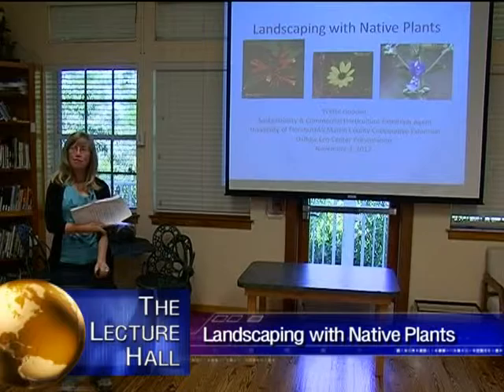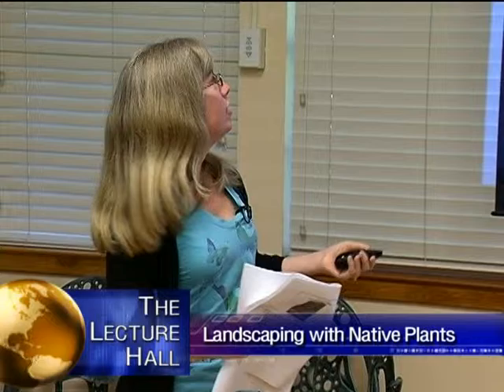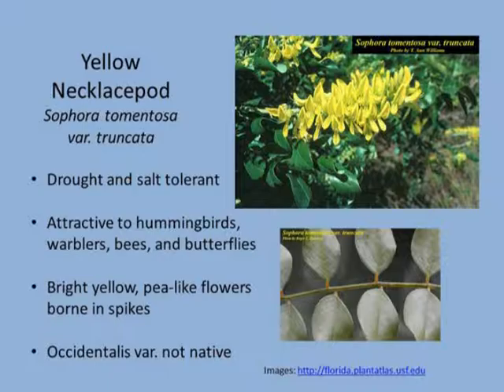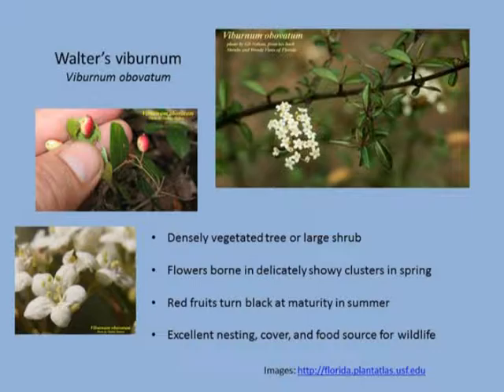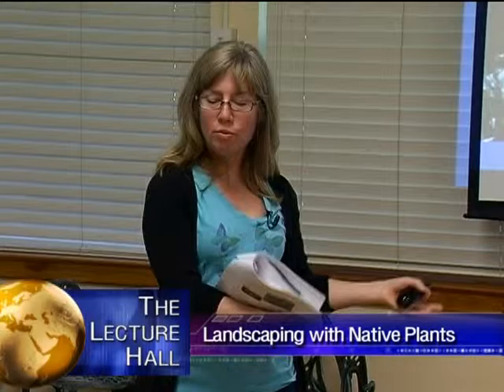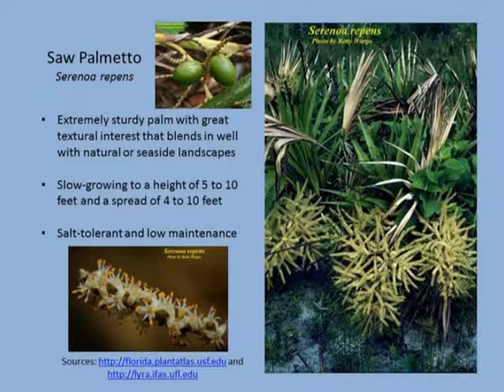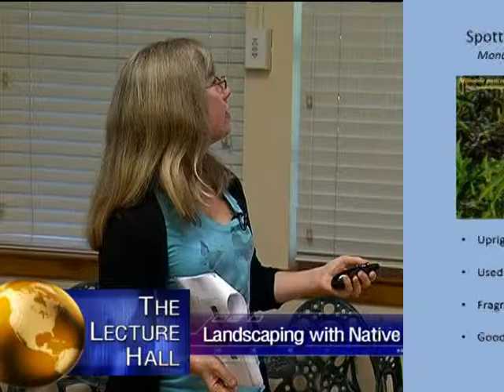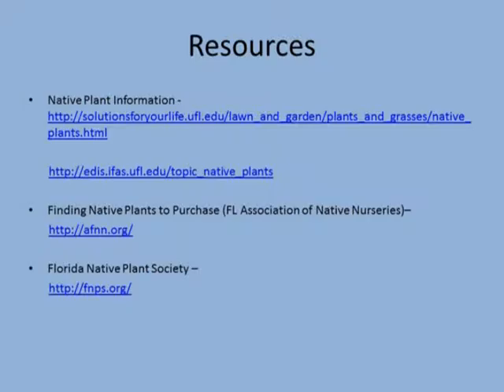The Lecture Hall March2013 / Landscaping with Native Plants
Landscaping with Native Plants recorded at the The Oxbow Eco-Center in Port St. Lucie